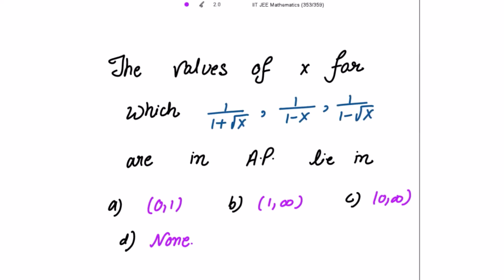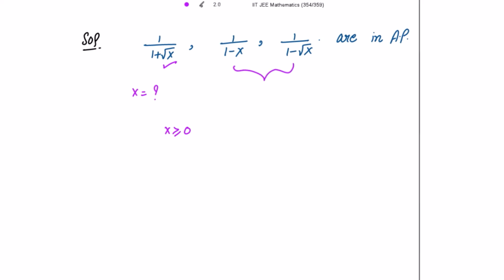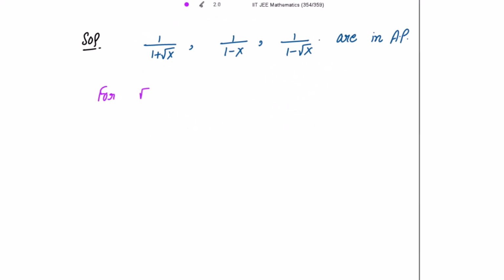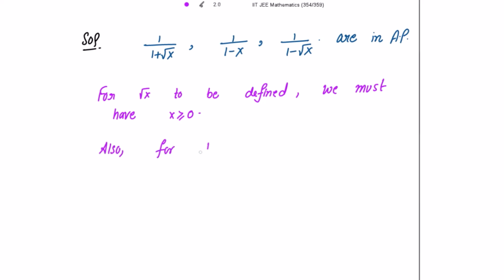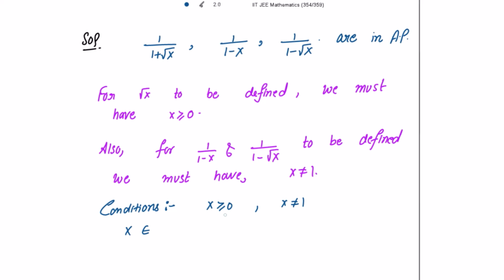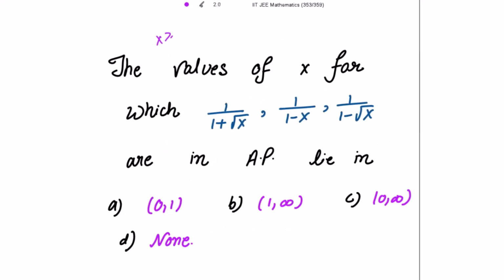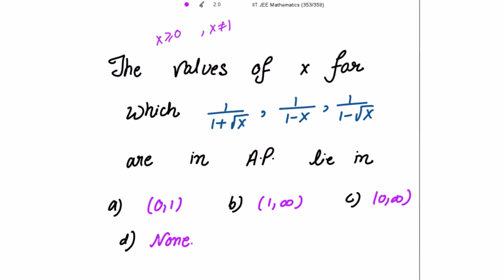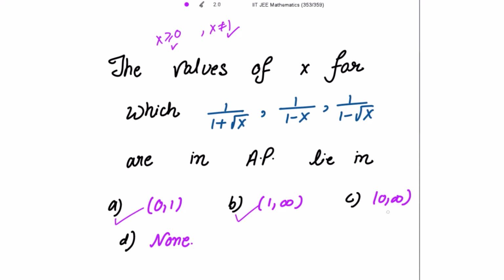Arithmetic Progressions | IIT JEE Mathematics | Find the interval of x if the terms are in A.P.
Solved questions for IIT JEE mathematics
JEE mains solved questions
Expected examples on Arithmetic Progressions